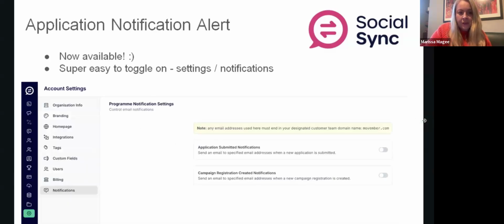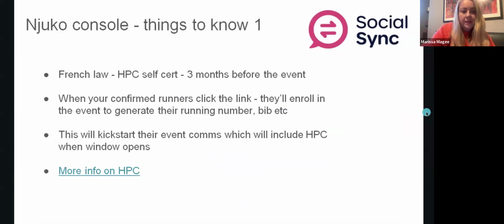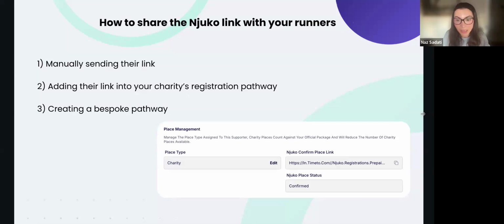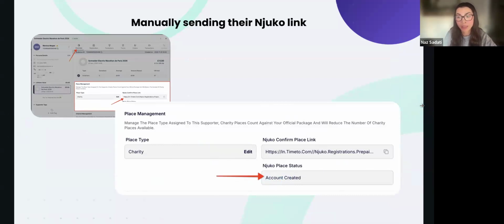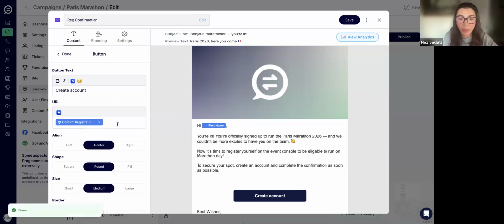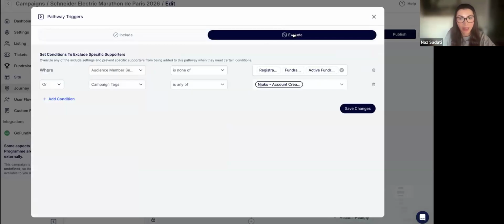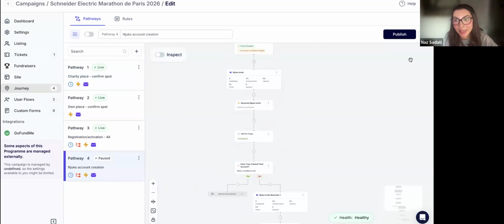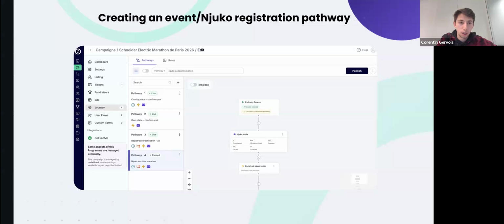ASO x Social Sync: Event Console Updates